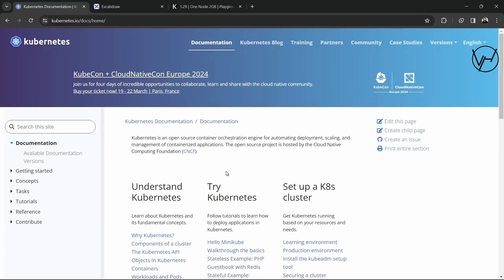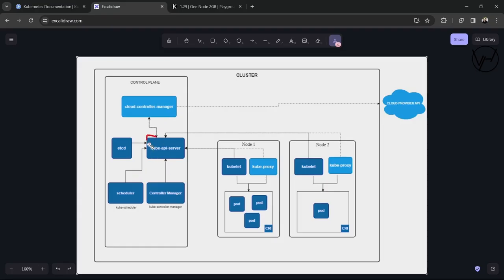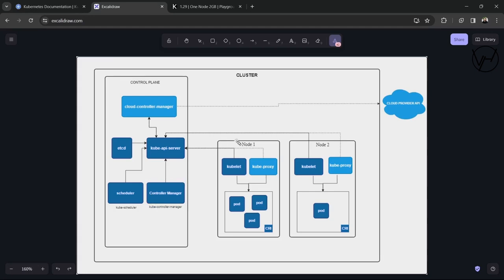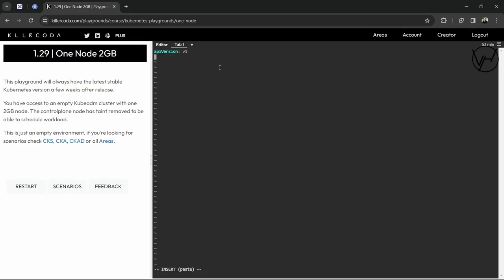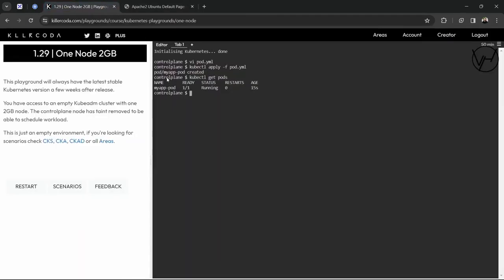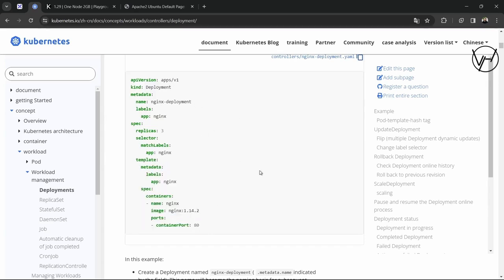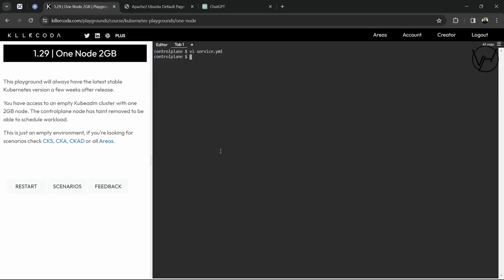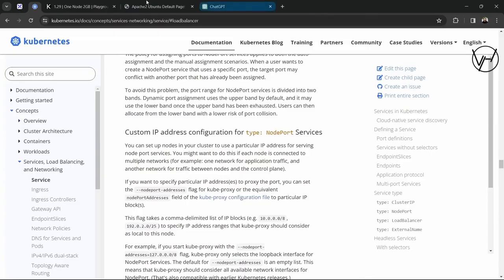Kubernetes Tutorial for Beginners (2026) | Learn K8s in 16 Minutes 🚀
Master Kubernetes in just 16 minutes with this beginner-friendly hands-on tutorial.

You'll learn Pods, Deployments, Services, Namespaces, Scaling, kubectl, YAML, and deploy your first application without unnecessary theory.

Perfect if you're preparing for:

CKA
CKAD
DevOps Interviews
Platform Engineering
Cloud Engineering
Kubernetes Jobs

This tutorial explains Kubernetes fundamentals using practical demonstrations.

Topics include:

Kubernetes Architecture
Pods
Nodes
Deployments
ReplicaSets
Services
Scaling
kubectl Commands
YAML
Namespaces
Rolling Updates
Self-Healing
Real Deployment Demo

Designed for beginners while remaining valuable as a quick refresher for experienced engineers.

Kubernetes is one of the most in-demand DevOps skills in 2026.

In this hands-on Kubernetes tutorial you'll learn everything needed to understand how Kubernetes works and confidently deploy applications.

You'll learn:

✅ What Kubernetes is
✅ Why companies use Kubernetes
✅ Kubernetes Architecture
✅ Control Plane
✅ Worker Nodes
✅ Pods
✅ Deployments
✅ ReplicaSets
✅ Services
✅ kubectl
✅ YAML
✅ Scaling Applications
✅ Rolling Updates
✅ Self-Healing
✅ Namespaces
✅ Real Deployment Demo

This course is perfect for:

• Developers
• DevOps Engineers
• Cloud Engineers
• Platform Engineers
• Students
• IT Professionals
• CKA Aspirants
• CKAD Aspirants

📚 Resources

Kubernetes Documentation
kubectl Cheat Sheet
Kubernetes Architecture Diagram
Practice YAML Files
Kubernetes Commands Cheat Sheet

⏱ Chapters

00:00 – Introduction to Kubernetes and Documentation
00:27 – What is Kubernetes? (Container Orchestration)
01:53 – Kubernetes Architecture: Clusters and Control Plane
02:24 – Understanding the kube-apiserver
03:39 – etcd: The Key-Value Store
04:24 – The Scheduler and Controller Manager
04:54 – Worker Nodes and Kubelet
05:30 – What are Pods? (Smallest Deployable Unit)
06:05 – Demo: Using Killercoda Playground
06:25 – Creating Your First Pod (YAML configuration)
08:21 – Deploying and Checking Pod Status with kubectl
09:22 – Understanding Deployments and Replica Sets
10:44 – Creating and Applying a Deployment
12:30 – Introduction to Kubernetes Services
13:04 – Creating a Service via kubectl
14:13 – Scaling Pods Up and Down
15:52 – Conclusion and Final Tips